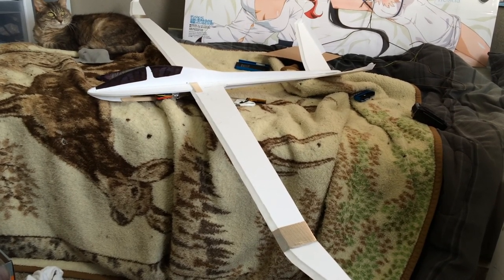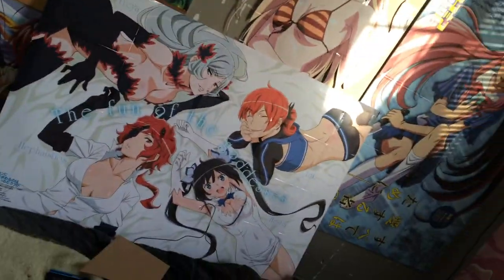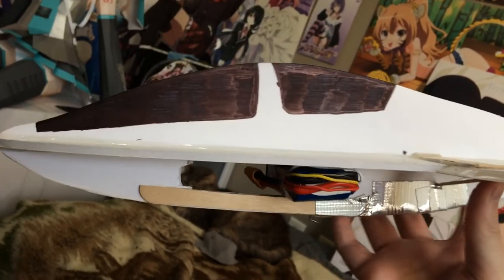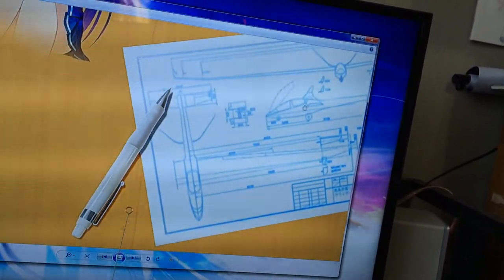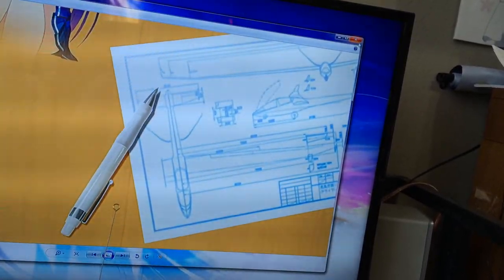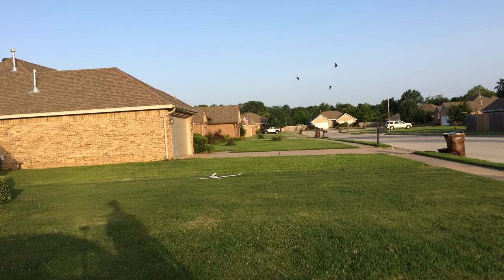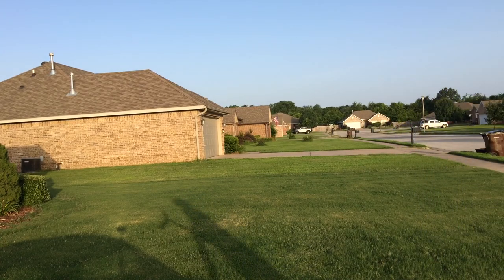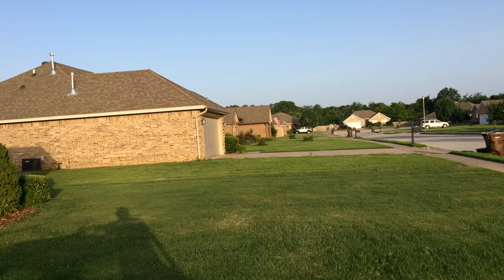If My Heart Had Wings - Glider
so i made a small scale throwing glider to see if the glider from the VN If My Heart Had Wings will fly in real life. i do plan on making a big RC verson later on when i get some $$$